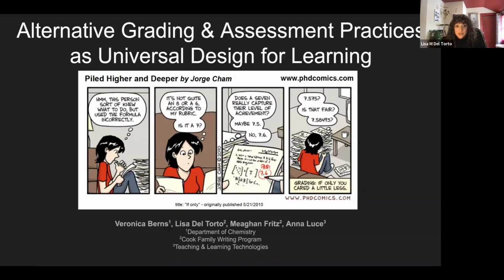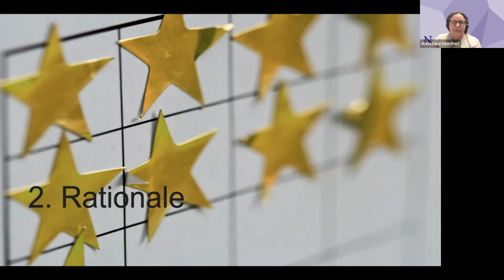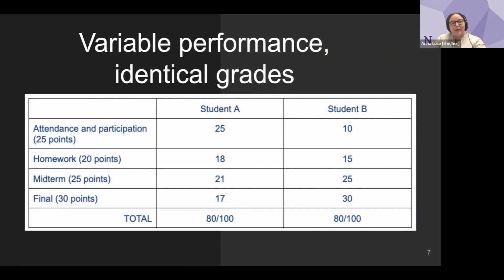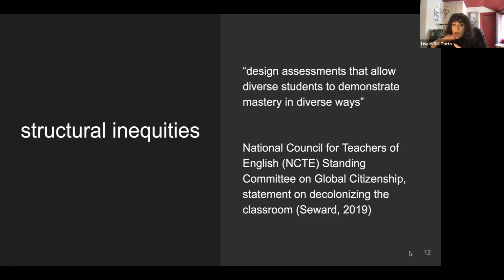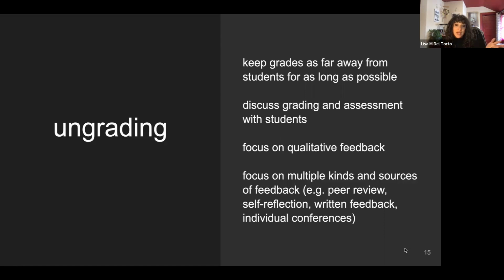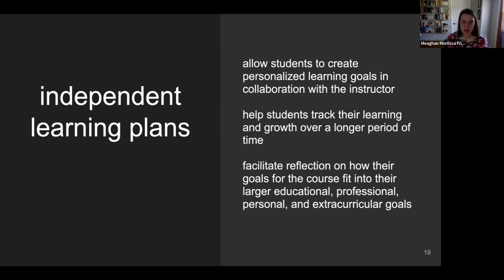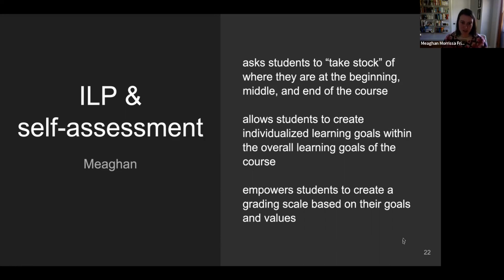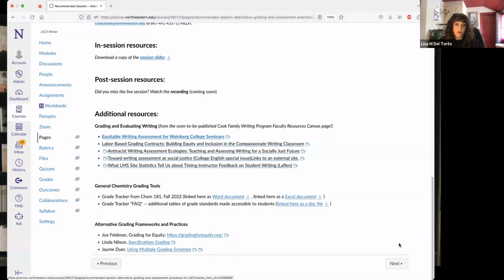Alternative Grading and Assessment Practices for UDL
Recommended Session of Northwestern University's Universal Design for Learning Practicum